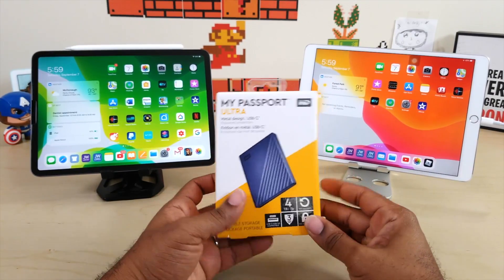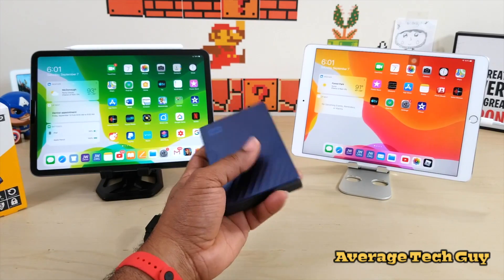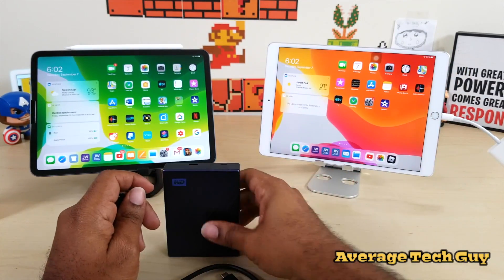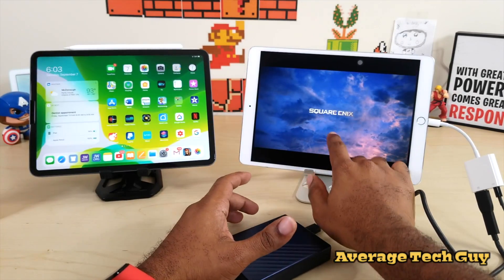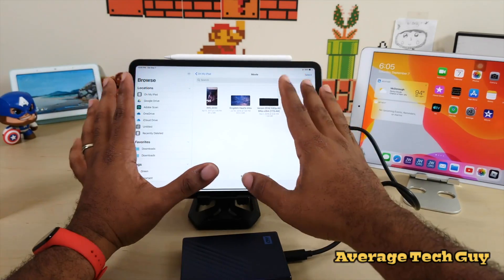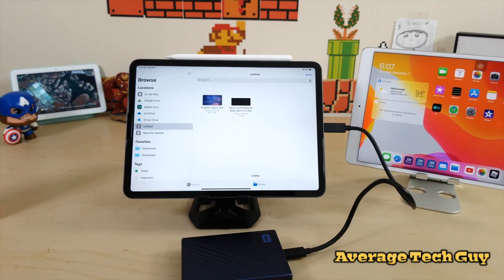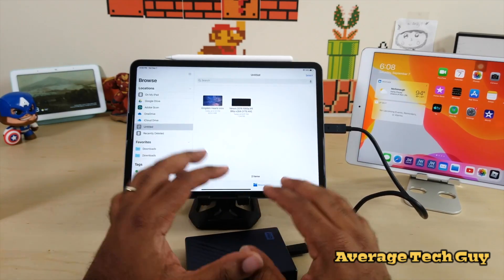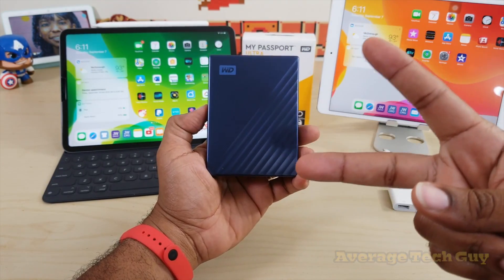iPad Pro 11 & 10.5 iPadOs: My PassPort 4Tb HDD Review... Ultimate Storage!!!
Using iPad Pro 11 and iPad Pro 10.5 with My PassPort 4Tb HDD... It just works!!!